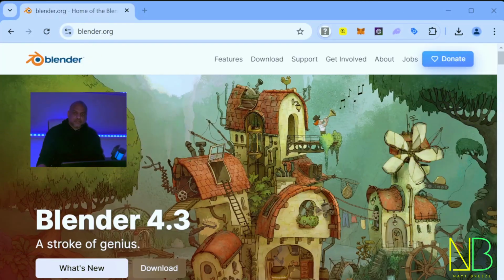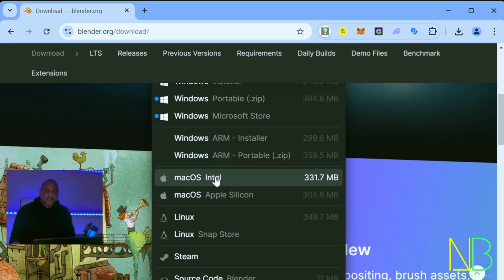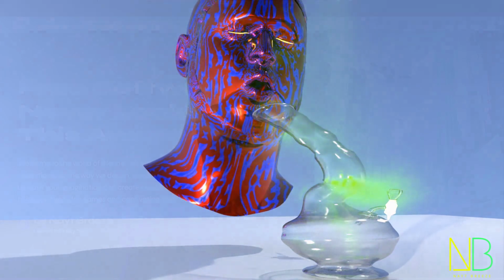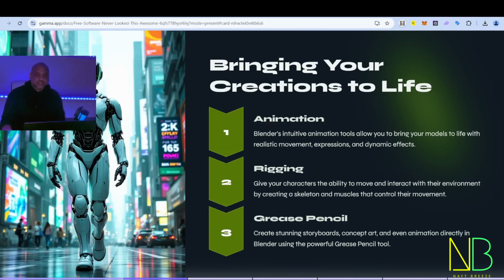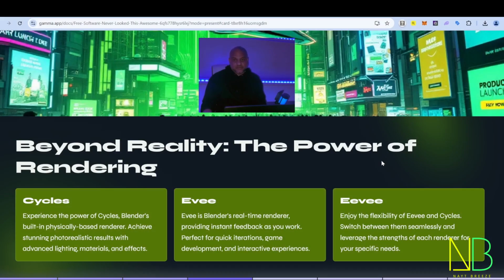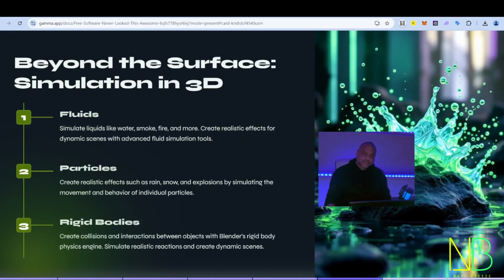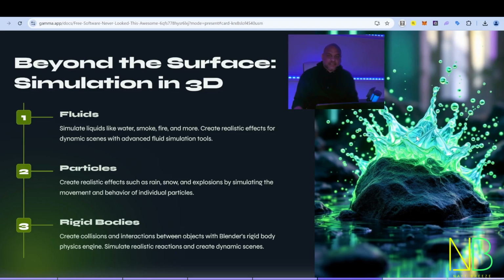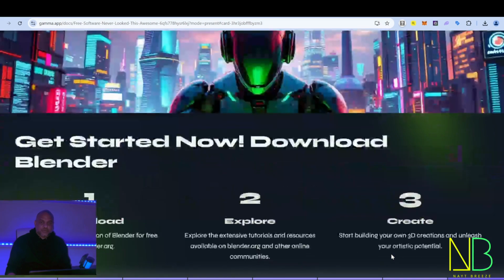Blender 3D Animation Basics: A Beginner’s Guide with Nayt Breeze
Welcome to Nayt Breeze's introductory overview of Blender 3D animation! In this tutorial, we'll provide a broad look at Blender's capabilities, focusing on the fundamental aspects of 3D animation. This session is designed for those new to Blender or 3D animation, offering insights into the software's interface, basic tools, and workflow. By the end, you'll have a solid understanding of what Blender offers and how to begin your animation journey.